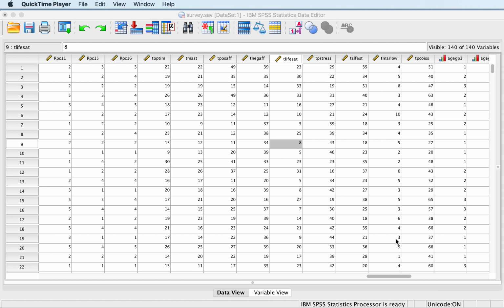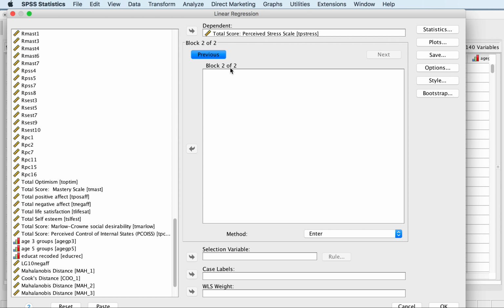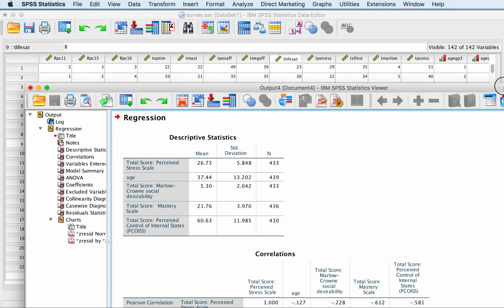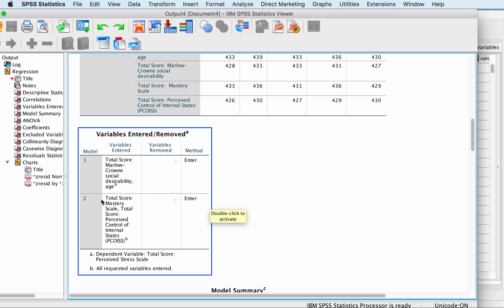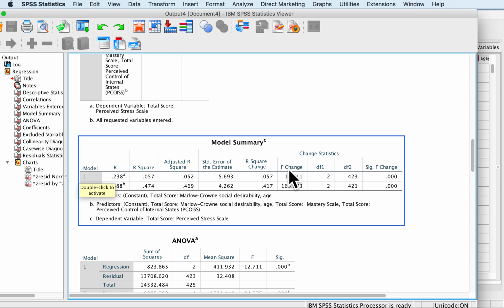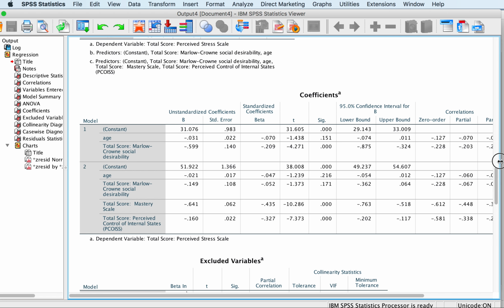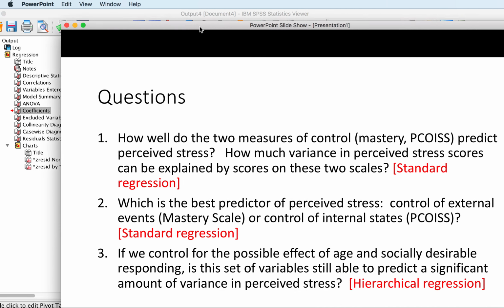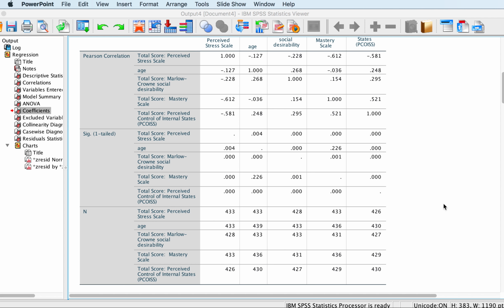Multiple Regression HIERARCHICAL